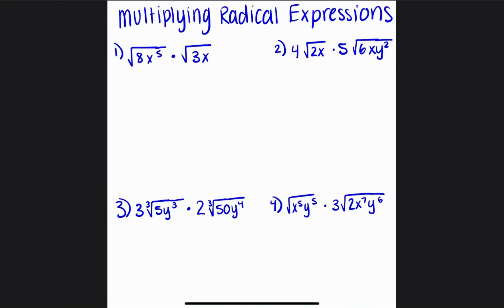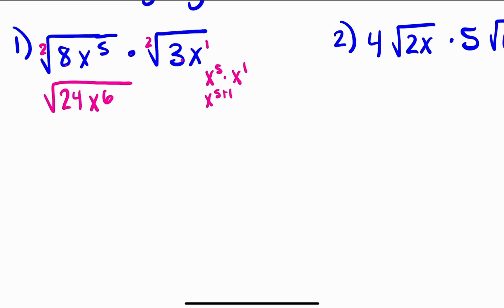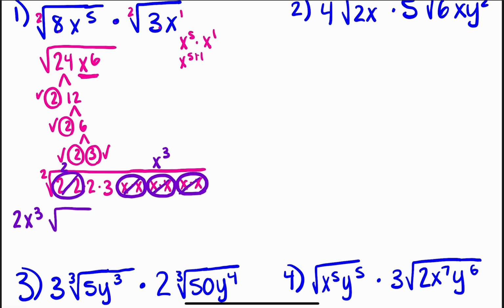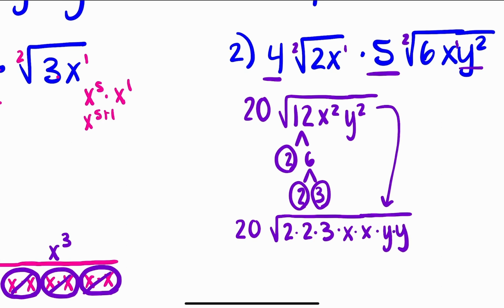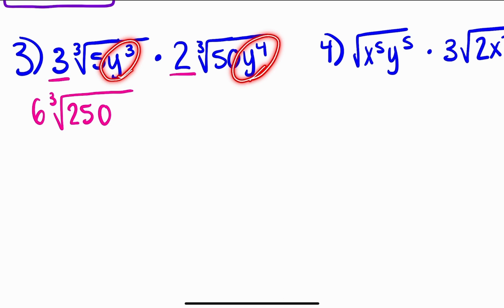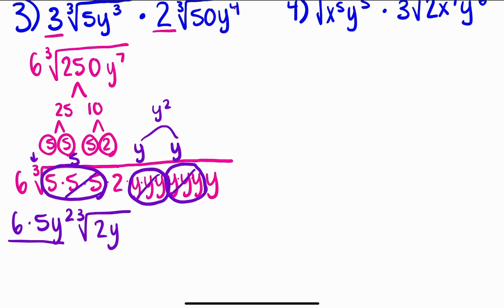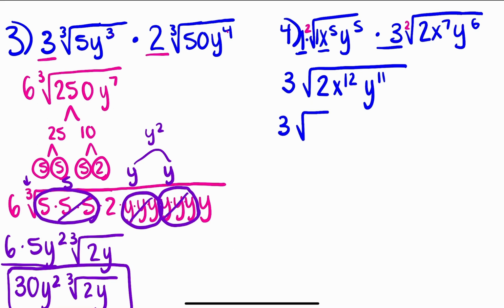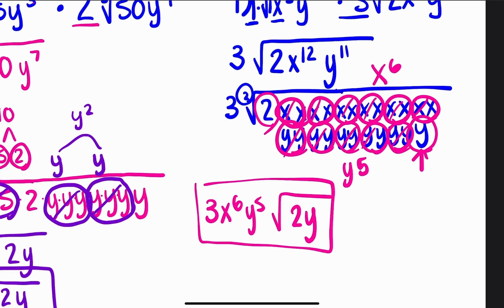How to Multiply Radical Expressions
In this video we learn how to multiply radical expressions. Hope this helps!